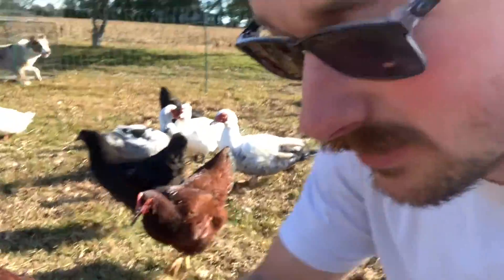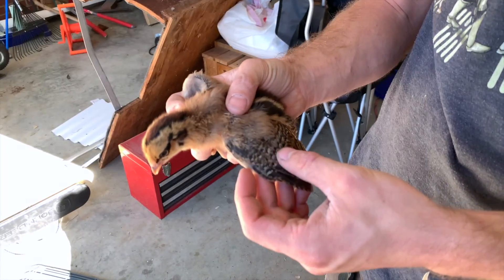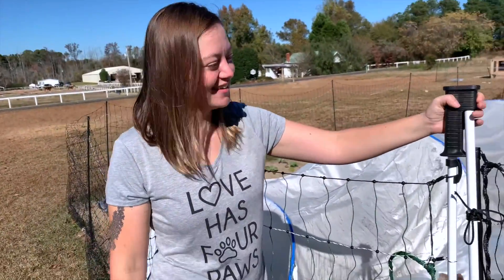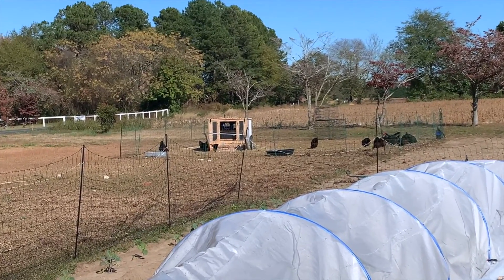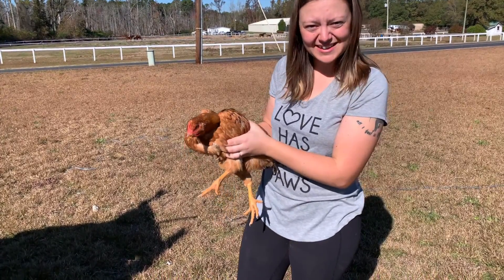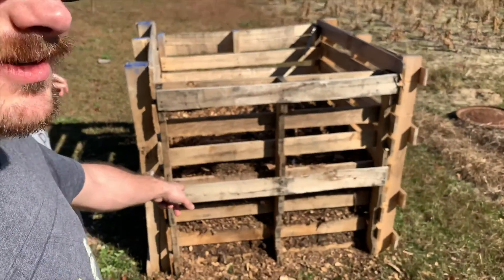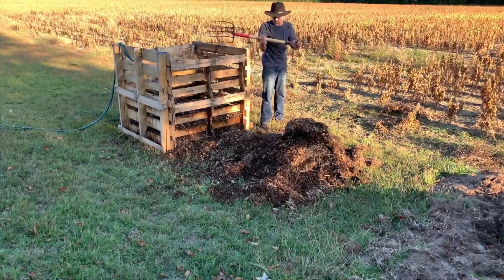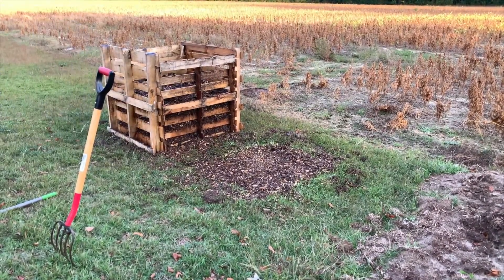Betrayal & Growth - Updates from Working Aussies Homestead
Anyone else try to be the next crazy chicken lady? Turns out it is Josh and not Jordyn on our homestead! It has been a while since we have given an update. Some changes are small to us but we never thought to mention our new chicks or compost changes!

Thank you so much for joining us for this update on our homestead and we appreciate you being with us on our journey! If you have any requests or questions, please do not hesitate to ask!